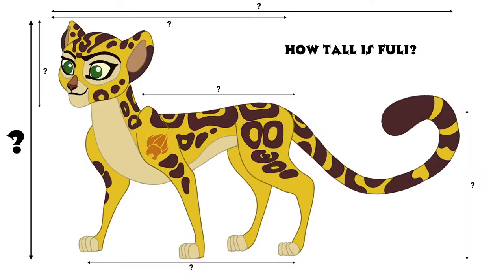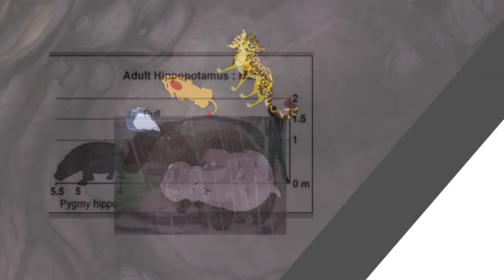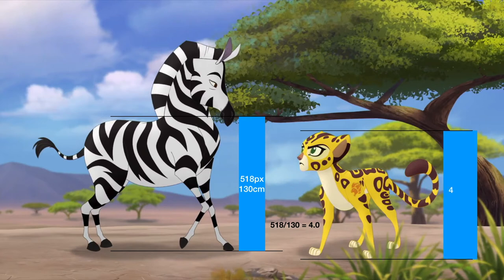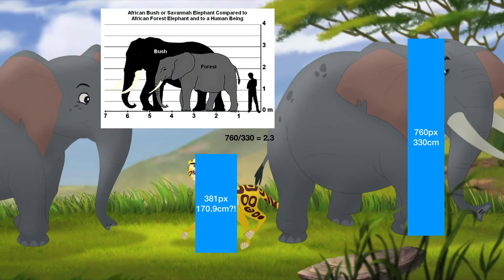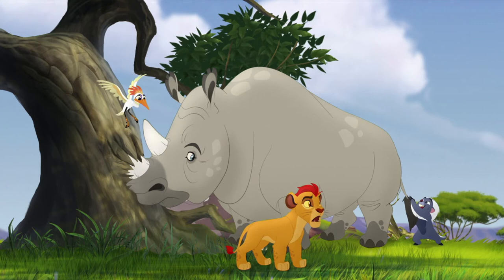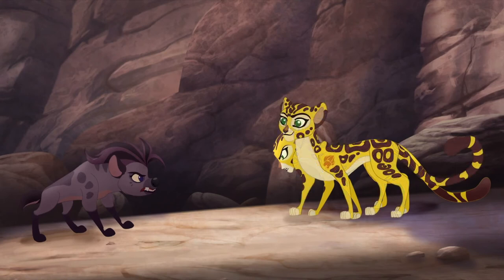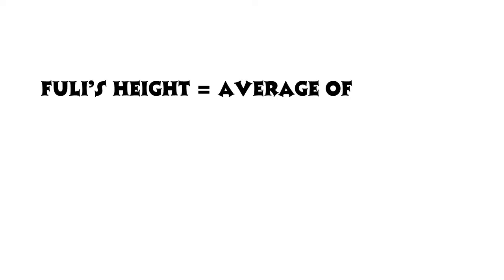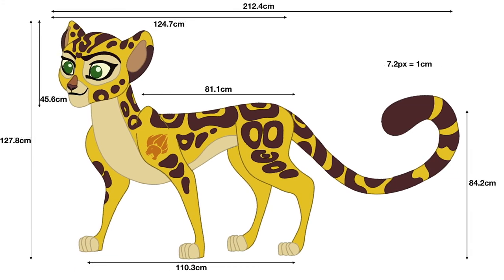What are the dimensions of FULI from THE LION GUARD?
How tall is Fuli?
How long is Fuli?
How big is Fuli's back?
Find out in this enthralling video.